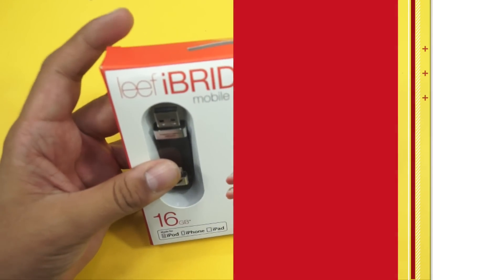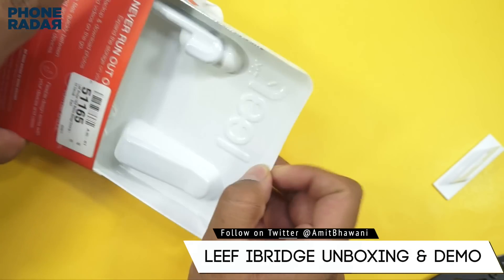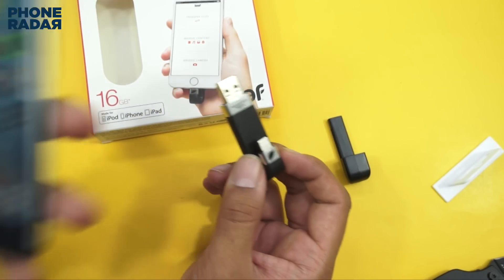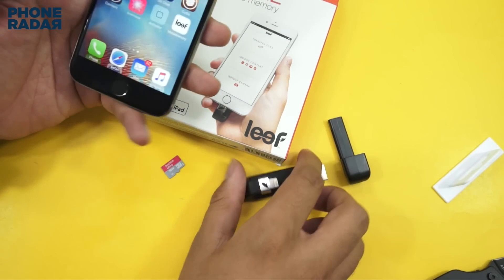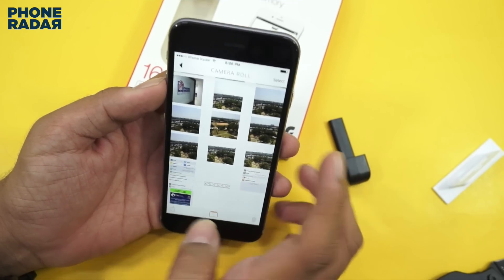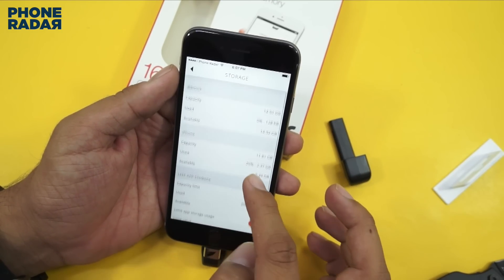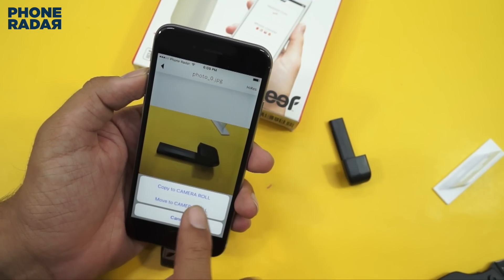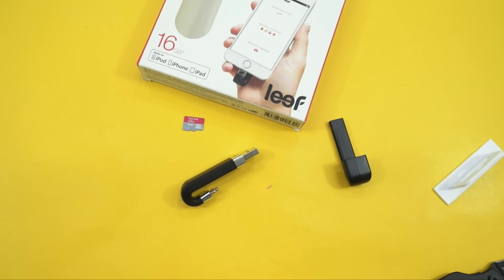Leef iBridge Mobile Memory Unboxing & Demo - PhoneRadar